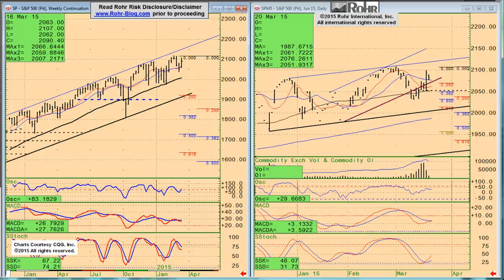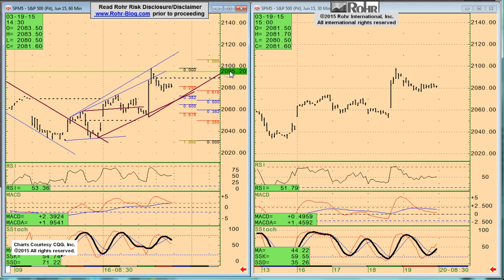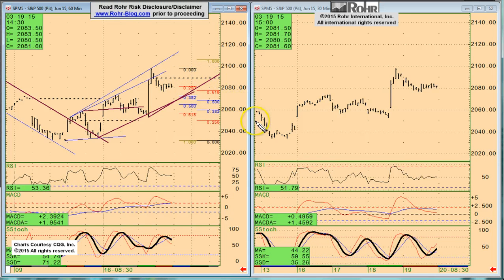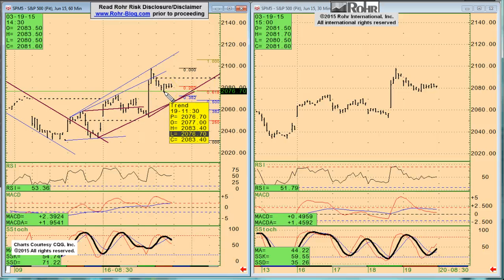Rohr-Blog S&P 500 Analysis (excerpt) - 150320